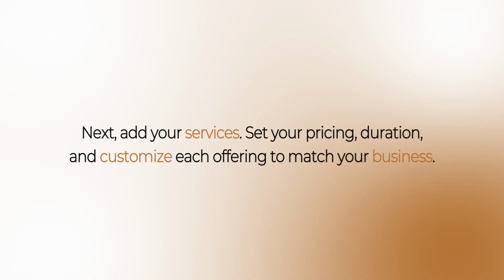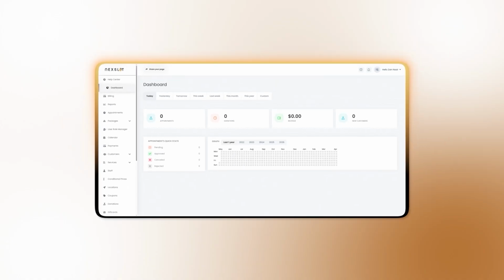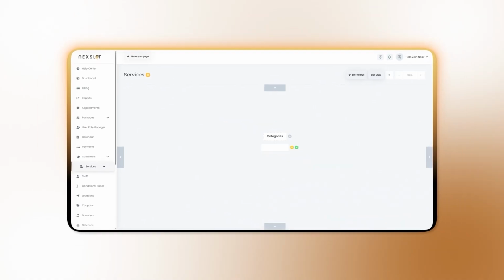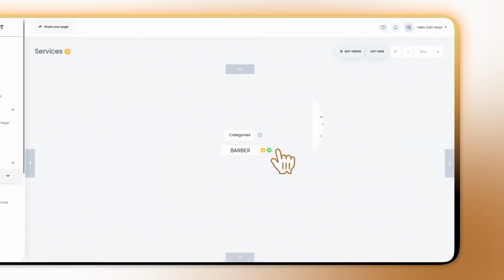Set Up Your Booking System in Minutes (Step-by-Step)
If setup feels complicated, it slows everything down.

NexSlot gets you from setup → accepting bookings in minutes.

✔ Create account
✔ Add services
✔ Set availability
✔ Start booking

Start faster and move forward sooner.